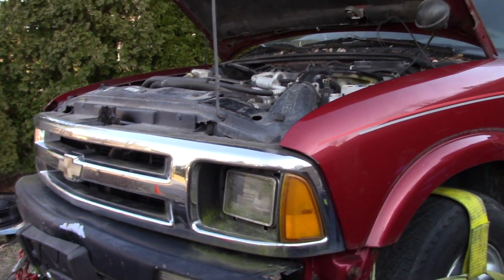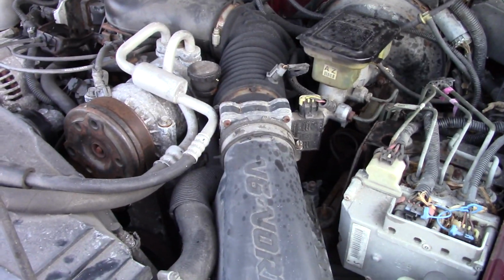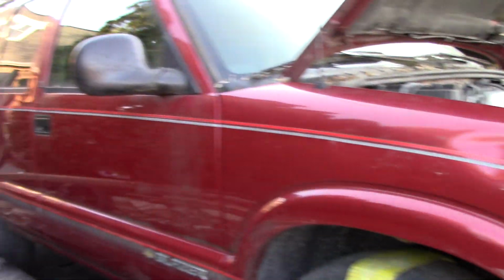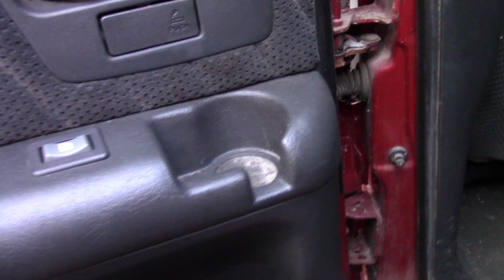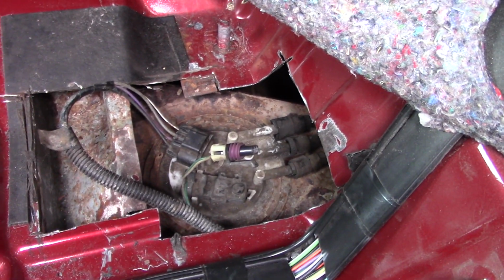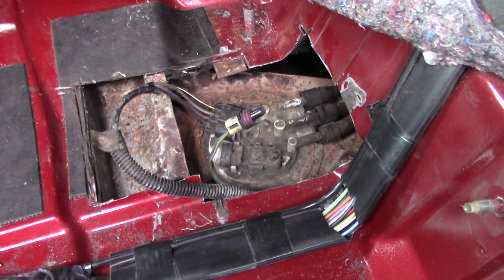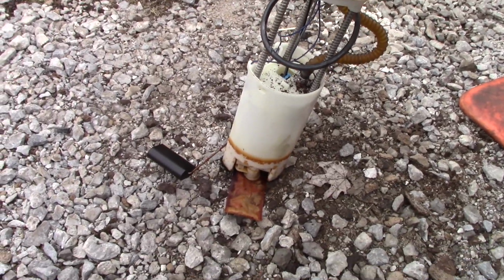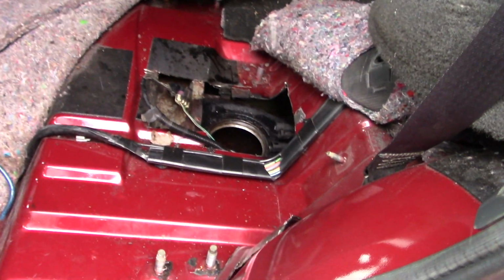Project $250 Blazer Part 1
On this video I introduce my project 1996 Blazer i paid $250 for. I show you how to change the fuel pump without pulling the fuel tank. Unfortunately due to the great snow I couldn't finish the fuel pump change today. part two might be a while given the current covid 19 (Corona Virus) outbreak. please stay safe out there. When the weather finally warms up maybe progress will move a little more. In the next video i show you how to finish this $800 repair for $45. lets turn this $250 car into a $100 car with little to no money.